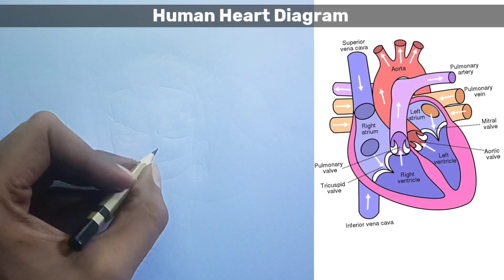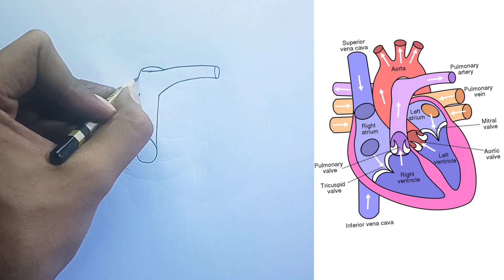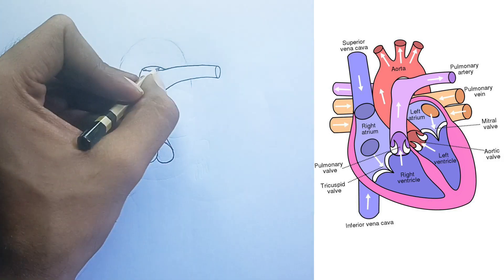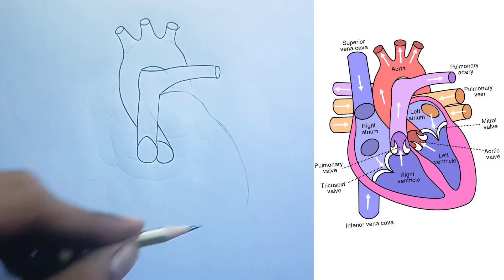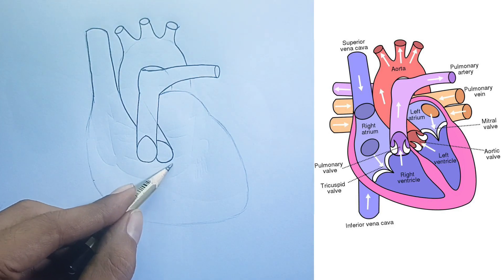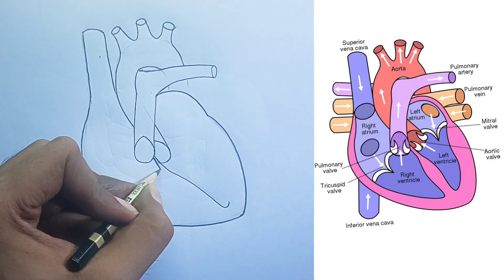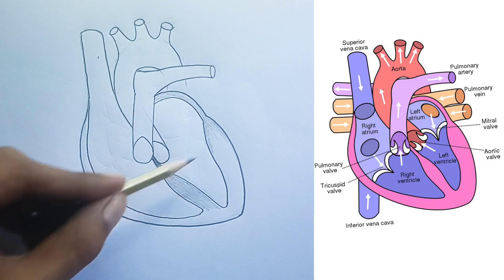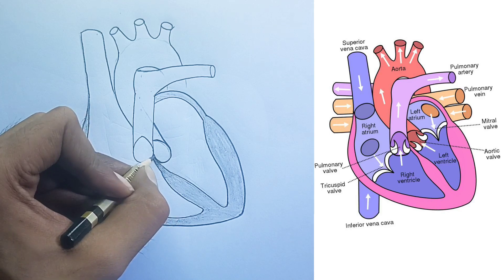how to draw human heart diagram · Human Heart Diagram (Explained)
human heart diagram
how to draw human heart diagram (explained)